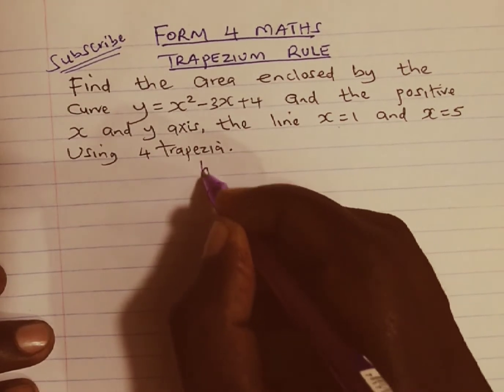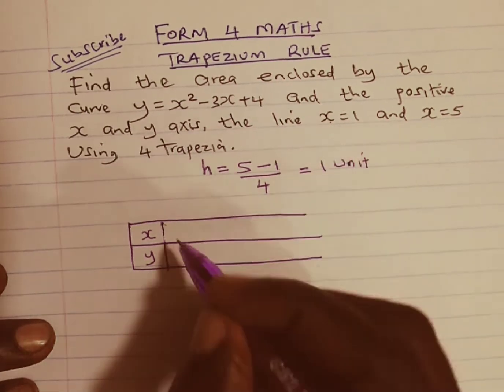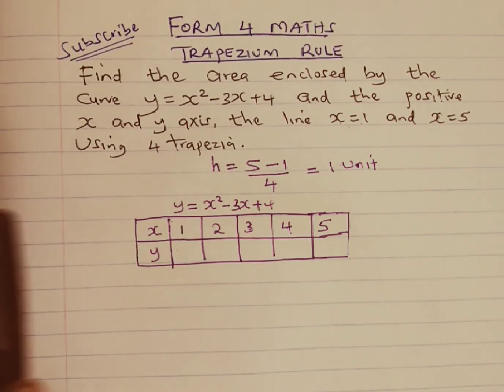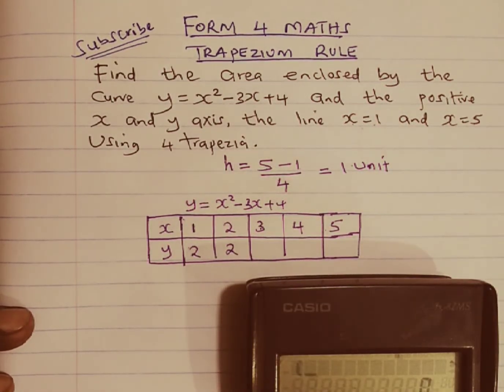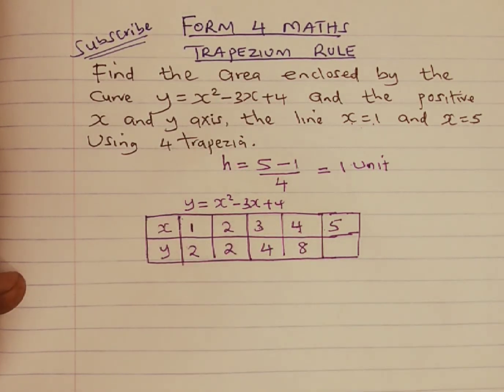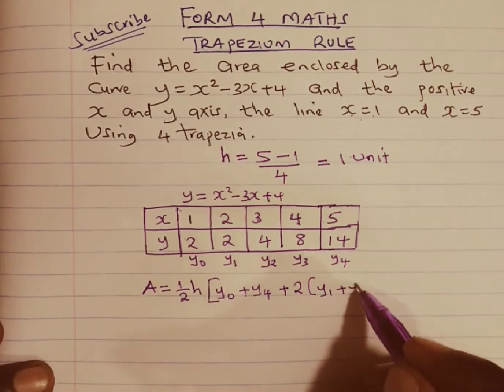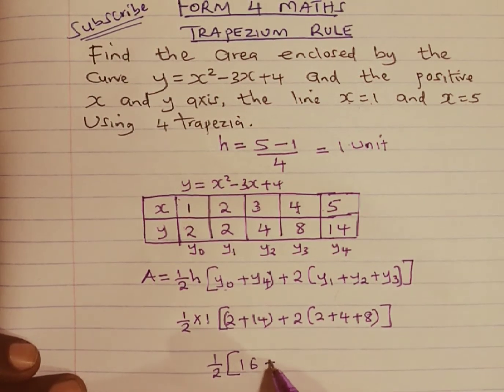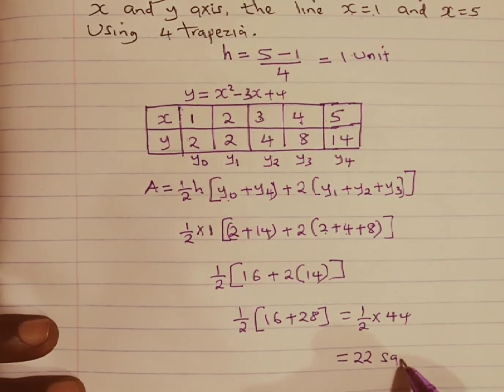Area Approximation By Trapezium Rule. Form 4 Maths.